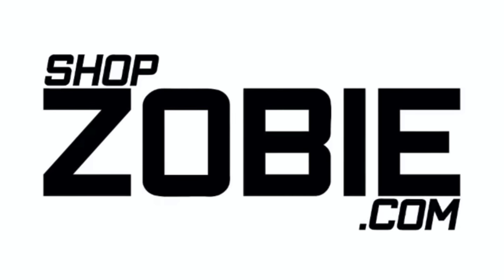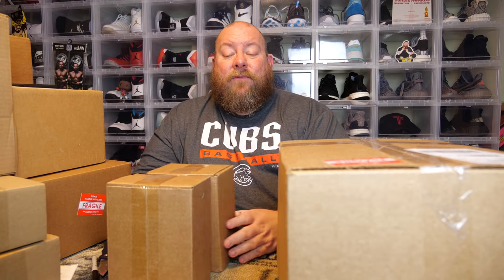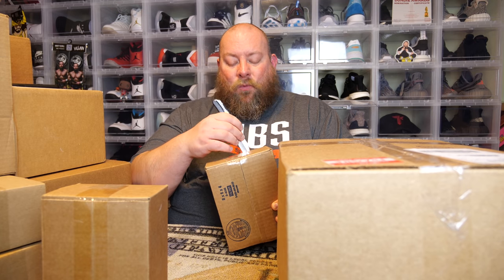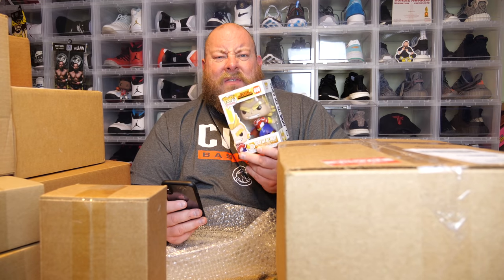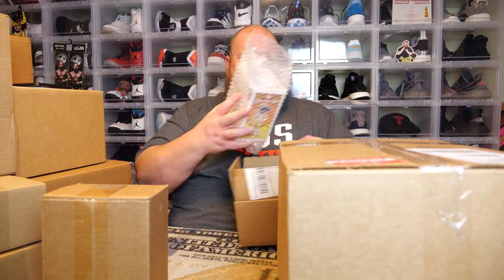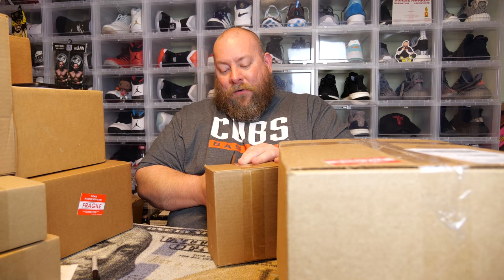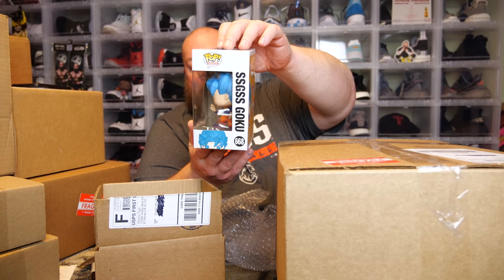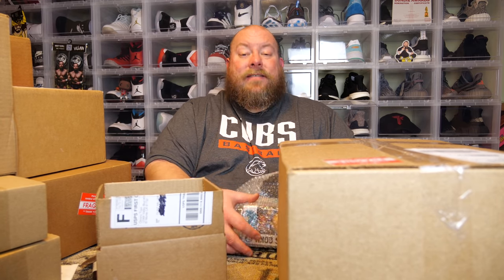Opening a $300 MEGA GRAIL Funko Pop Mystery Box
Clint Miller
484 E. Carmel Dr. 127